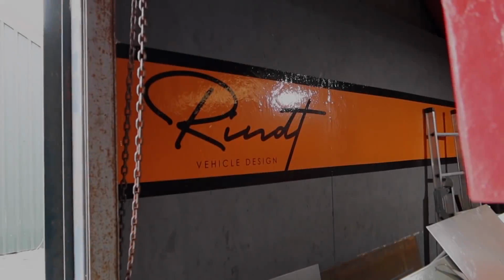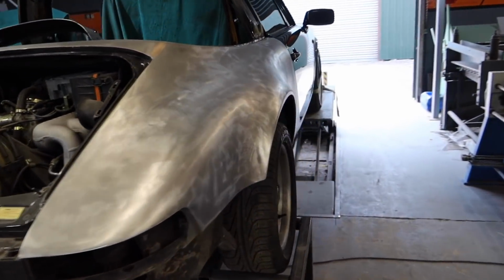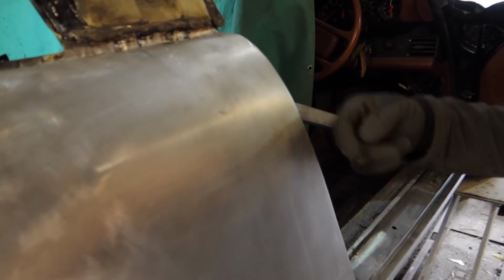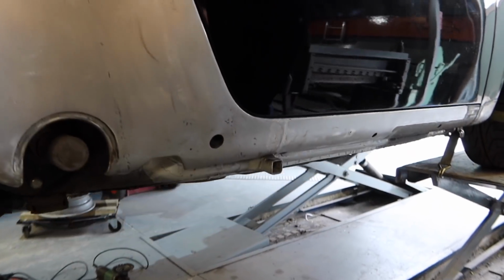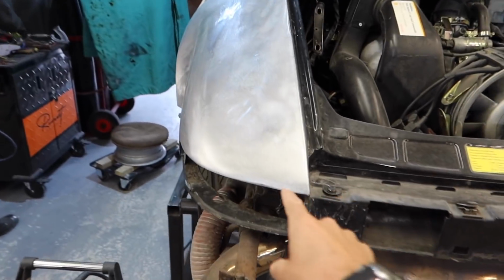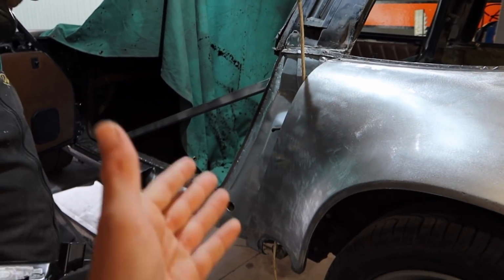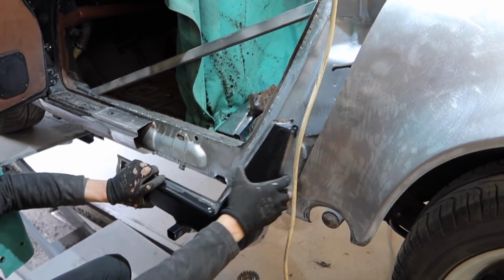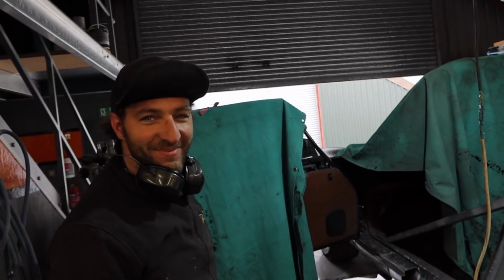MY CHEAP 911 TARGA RESTORATION - EP.3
Progress with my classic 911 Targa! Metalwork restoration progress removing the rust & rot. Thank you to Rindt Vehicle Design as always!